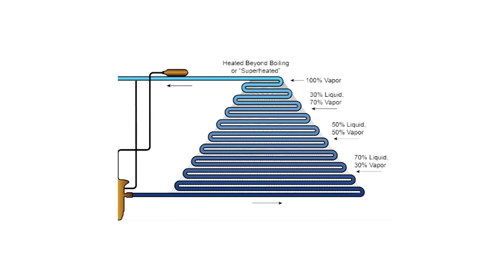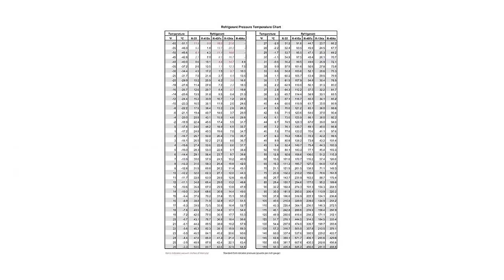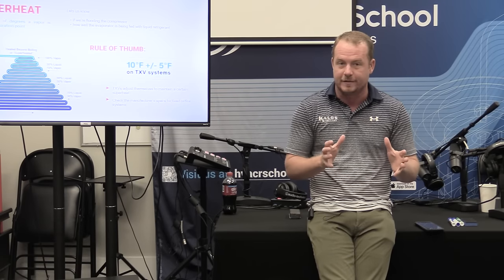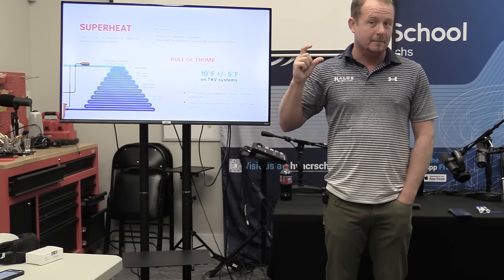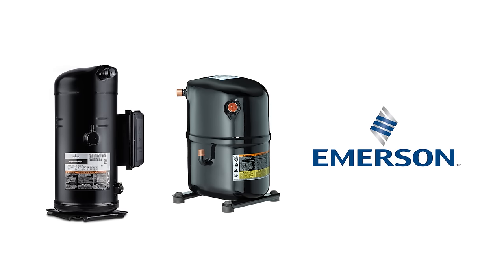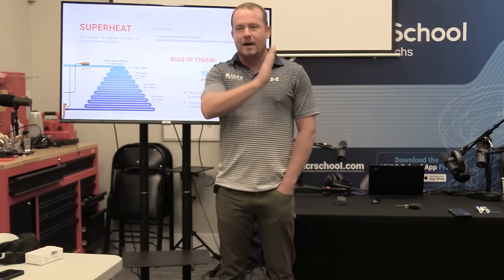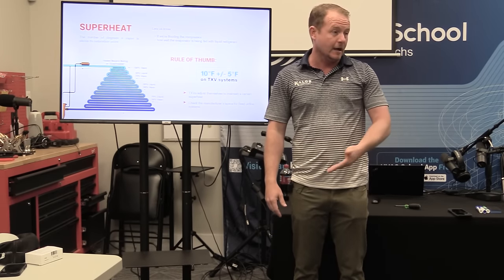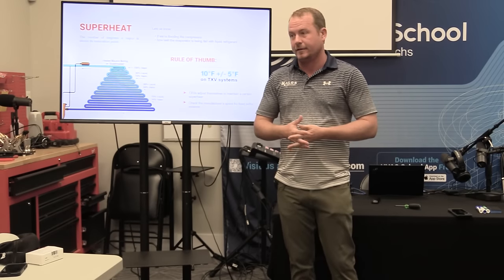Class - What Superheat Signifies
Bryan teaches a class about what superheat signifies. Superheat is the difference between a vapor’s actual temperature and its suction saturation temperature; it lets us know how much an HVAC system feeds its evaporator coil with boiling refrigerant.

Liquid refrigerant goes into the metering device, and there needs to be enough liquid going into the metering device to achieve the desired effects of air conditioning but not so much that it floods the evaporator coil.

We want to know the evaporation temperature (the temperature at which the refrigerant boils), which we can determine with P-T charts or apps like the Danfoss Ref Tools app. A cold evaporator coil is desirable for moisture removal, but an evaporator coil that gets too cold may freeze.

We also don’t want the coil to get too cold because it could negatively affect the compression ratio by dropping the suction pressure. A cooler, lower-pressure vapor is less dense than a warmer, higher-pressure vapor, and the compressor has to do more work to raise that vapor’s temperature and pressure with each stroke or oscillation. So, you’re moving less refrigerant.

As long as a substance is still boiling as a liquid-vapor mixture, it will maintain a constant temperature as heat continues to be added to it; the temperature won’t rise or fall until boiling or condensation has been completed. Refrigerant with a 45-degree evaporation temperature will be 45 degrees as it boils, but it will go higher than 45 degrees once it has completely vaporized. That additional heat is called the superheat.

According to those rules regarding latent heat, it would stand to reason that lower superheat makes for a more efficient evaporator coil; there would be more boiling refrigerant in there. However, low superheat would put a compressor at risk of flooding if the refrigerant were to condense in the suction line. TXVs also have a minimum stable superheat that must be met. So, the efficiency of a lower superheat comes at the expense of increased flooding risk (which can lead to costly failures).

TXVs can set the superheat, and they must be charged by subcooling. However, older piston systems would require the superheat to be set, and you would need to do that with the indoor wet-bulb temperature, outdoor dry-bulb, and a superheat calculator as you charge a system.

If the superheat is too low on a TXV system, that indicates that the TXV is overfeeding the evaporator coil. On the other hand, if the superheat is too high, the TXV is likely underfeeding the evaporator coil. To prevent a failed TXV misdiagnosis, you must check several other things than the superheat; look for temperature drops across the liquid line filter-drier, airflow problems, and improper subcooling. Even when charging a system by subcooling, it helps to be aware of those conditions, the evaporation temperature, and the superheat.

On residential TXV systems, a typical rule of thumb is that the superheat should be 10 +/-5 degrees. The readings can deviate from the rule of thumb depending on things like long line sets and the location of your data point. In some cases, up to 20 degrees of superheat is acceptable in those exceptional cases where we can’t do anything about the system design, even though that may not necessarily be good for the system over the long term.